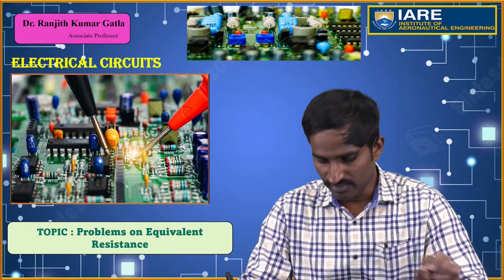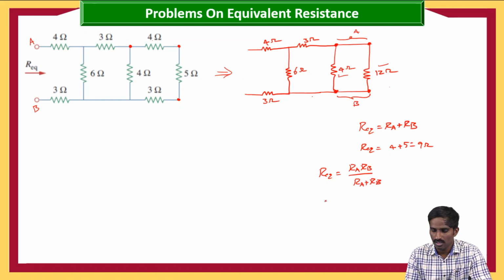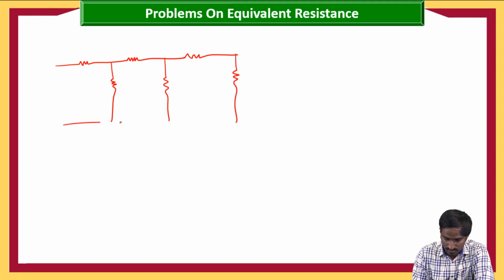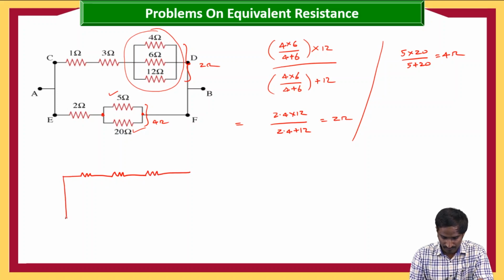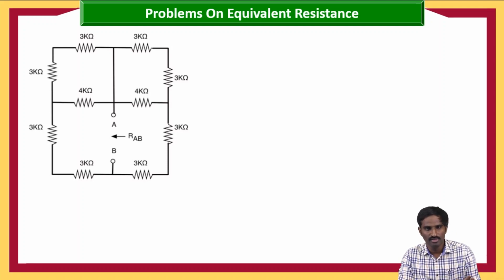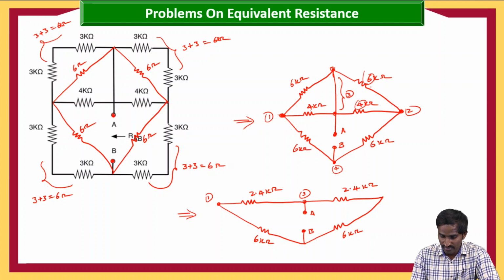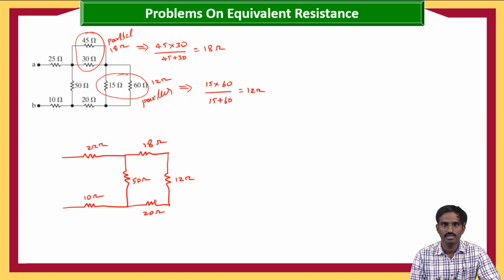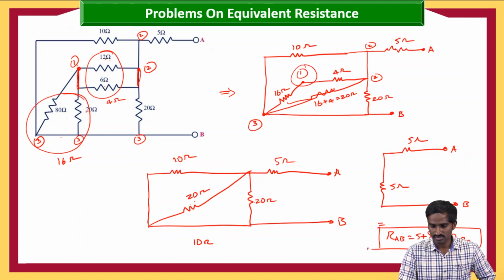Problems on Equivalent Resistance by Dr. Ranjith Kumar Gatla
Problems on Equivalent Resistance by Dr. Ranjith Kumar Gatla | IARE

Telangana, India.